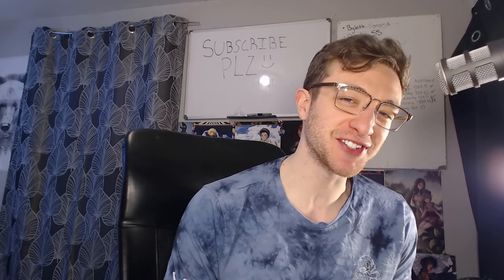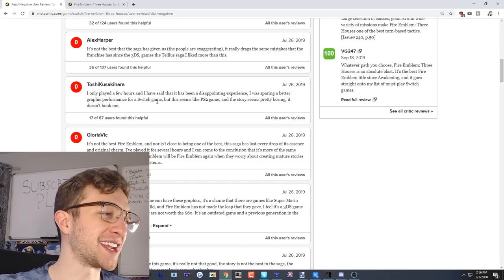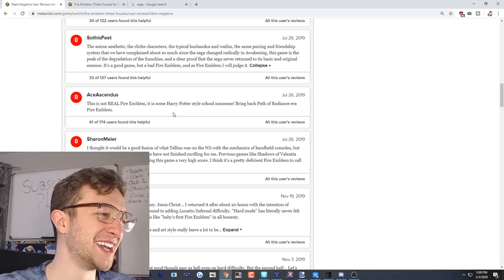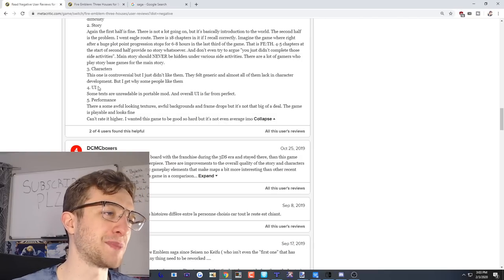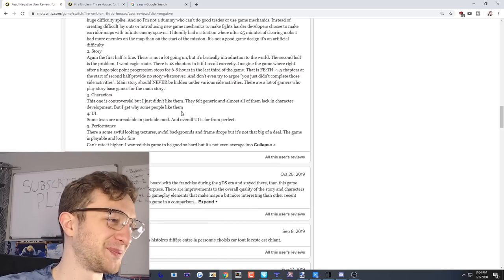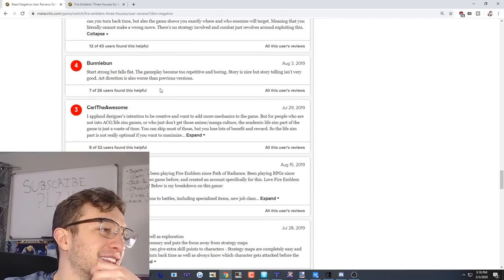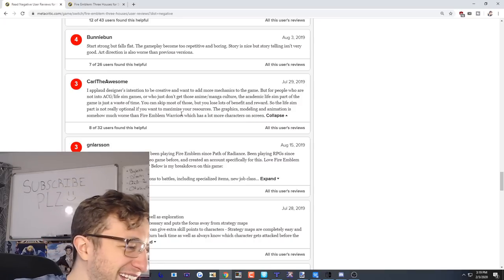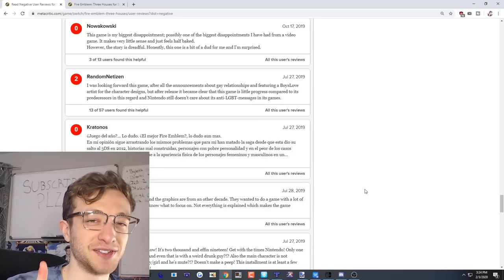Reading the LOWEST Three Houses Review Scores on Metacritic.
Let's see what people have to say about Fire Emblem: Three Houses when they give it 0/10

Fire Emblem: Three Houses is a turn-based strategy role-playing game for the Nintendo Switch. It is the sixteenth main installment in the Fire Emblem series, the first for the Nintendo Switch console, and it was released on July 26, 2019 in all regions.